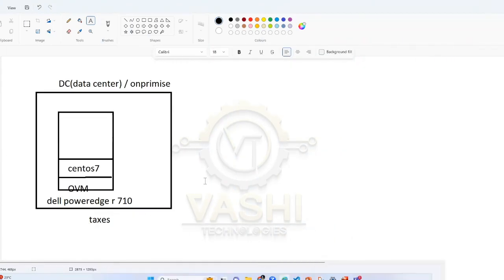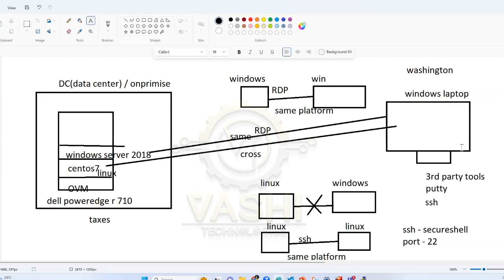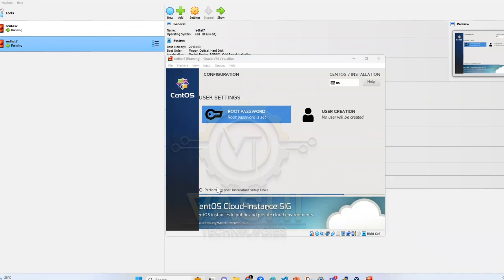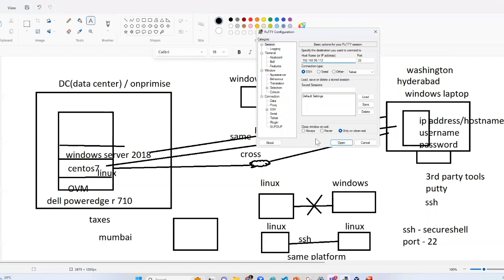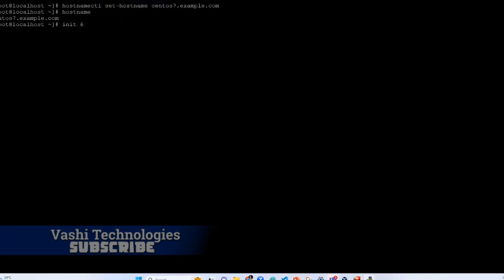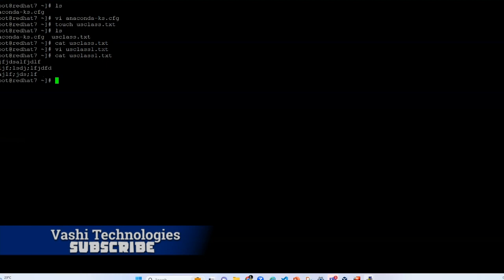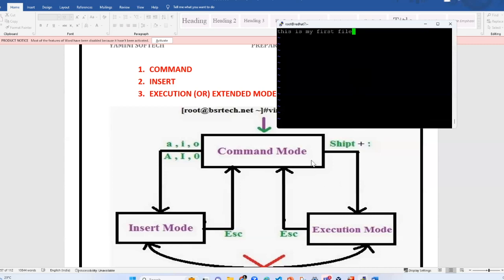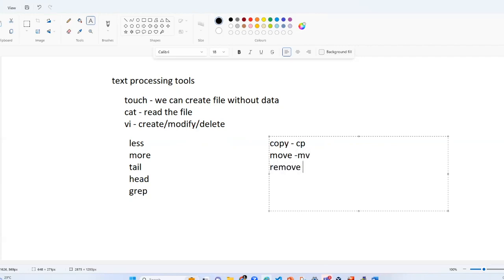Devops Day 07 ll DevOps ll Dev